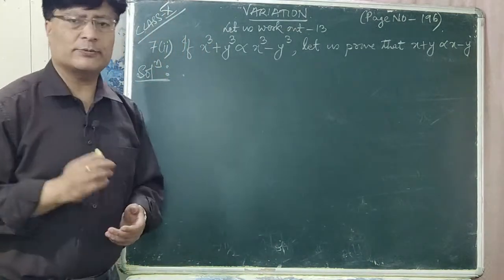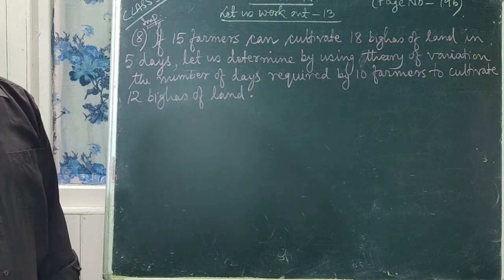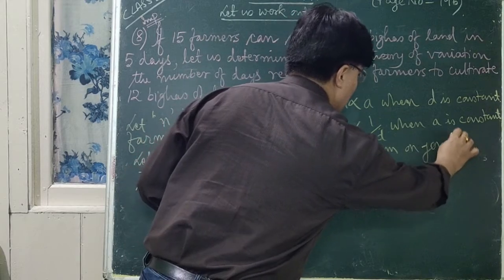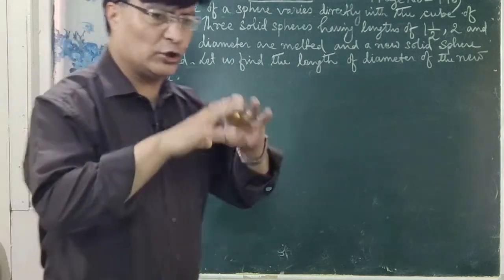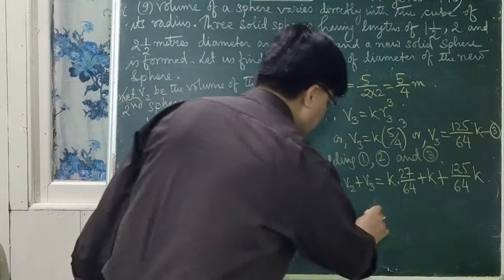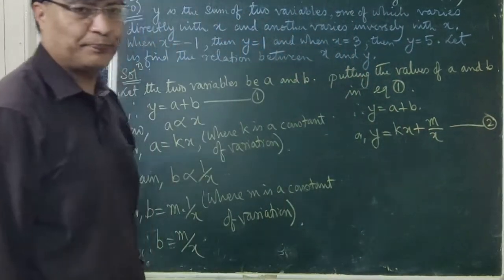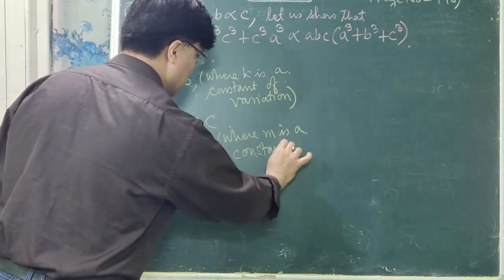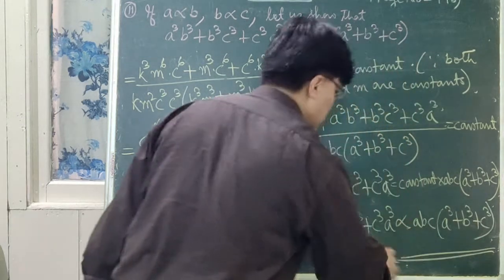Class X Maths, Part-3, Topic-"VARIATION" by Sailendra Pradhan PRHS Kurseong.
Problems on Variation